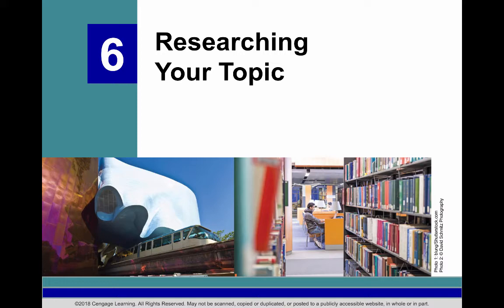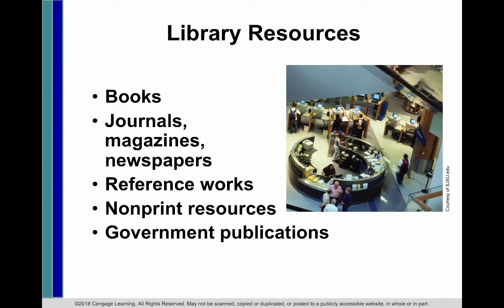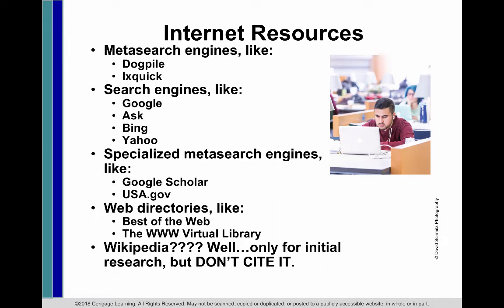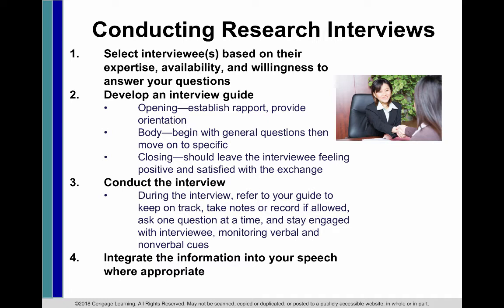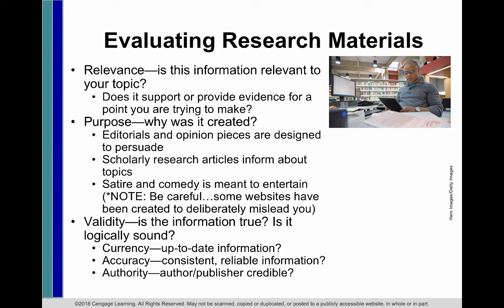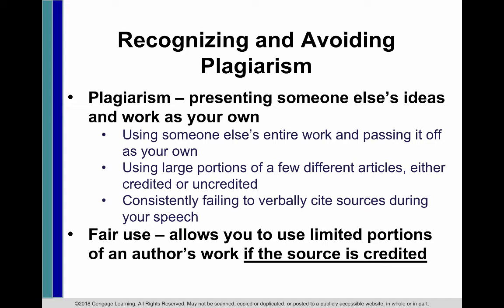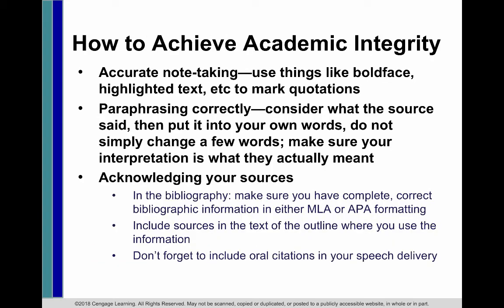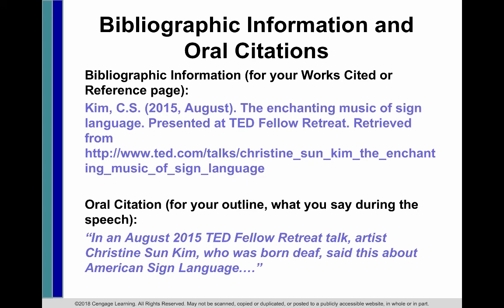Coopman Ch 6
Table of Contents:

12:45 - Essential Principles for Academic Integrity*
15:44 - Research Guidelines